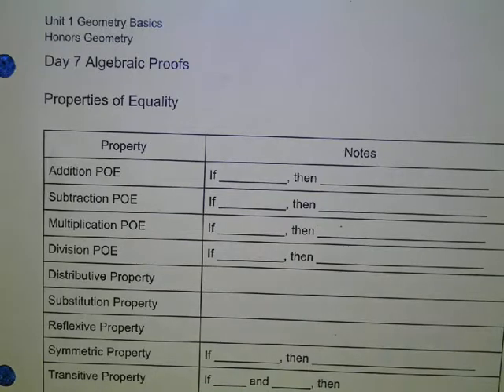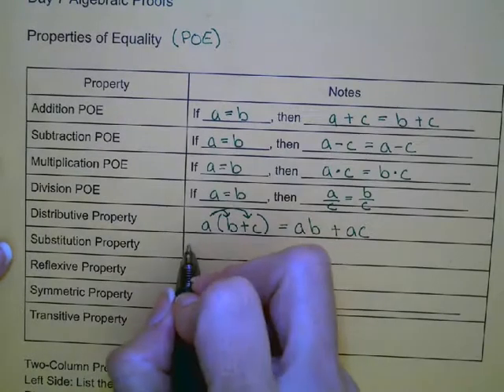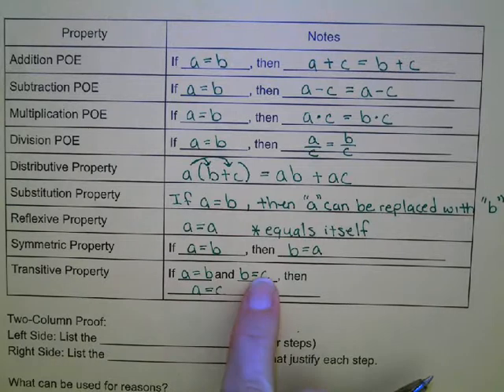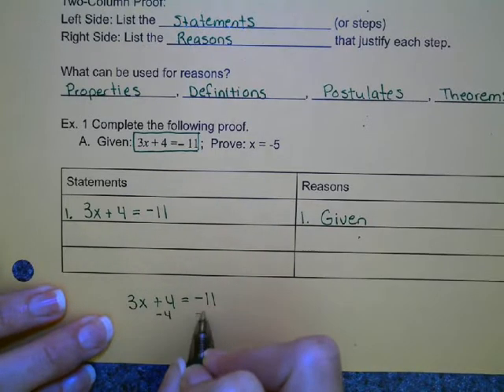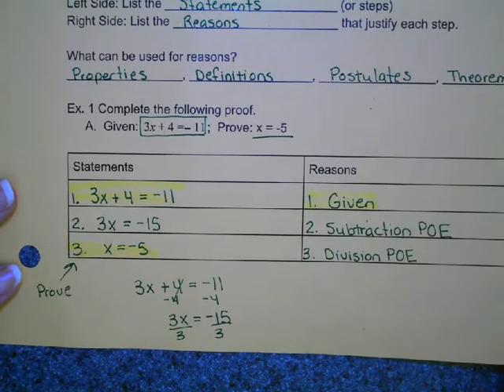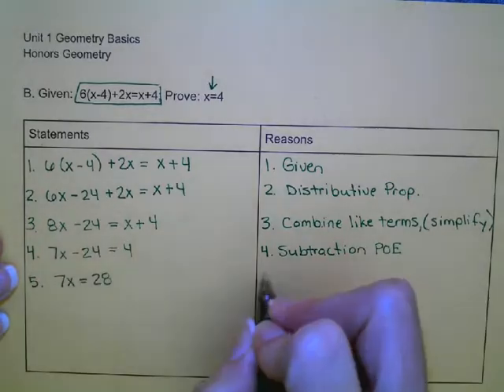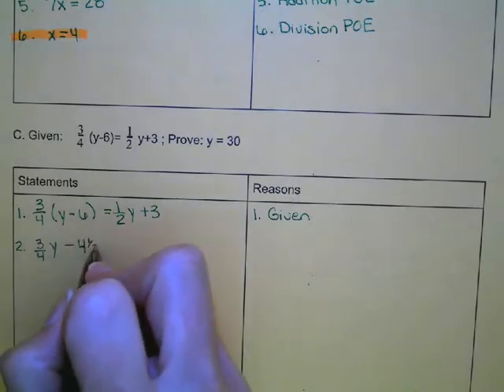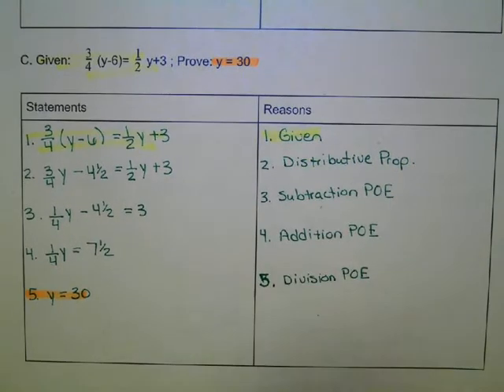HG U1 Day 7 Algebraic Proofs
Day 7 Algebraic Proofs: Honors Geometry Unit 1